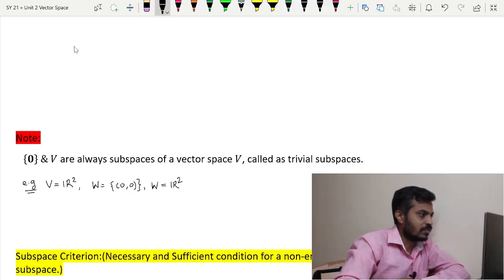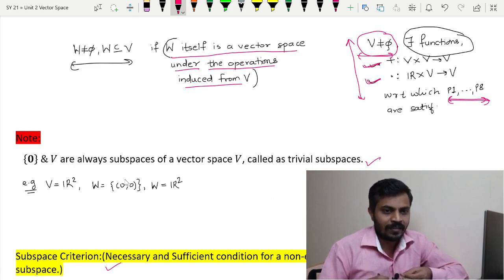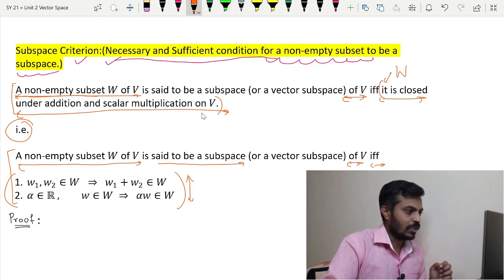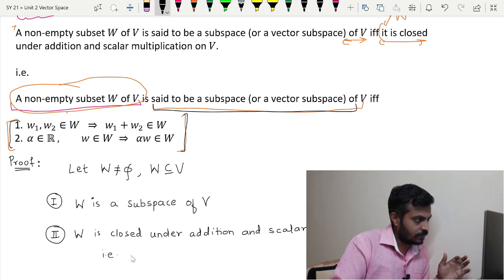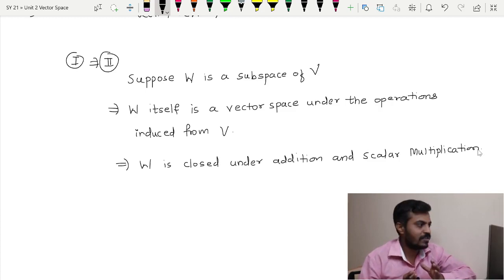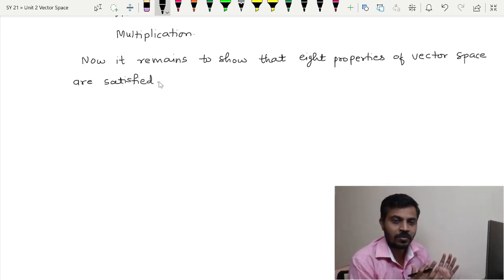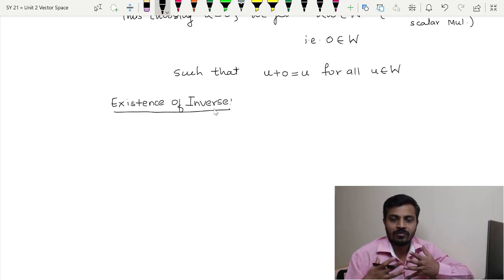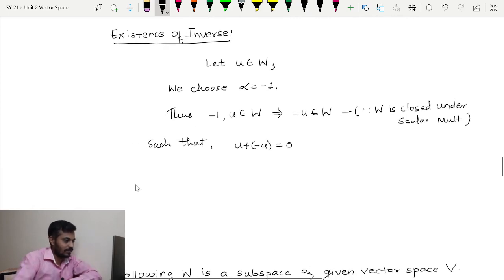Subspace Criterion | Basic Linear Algebra